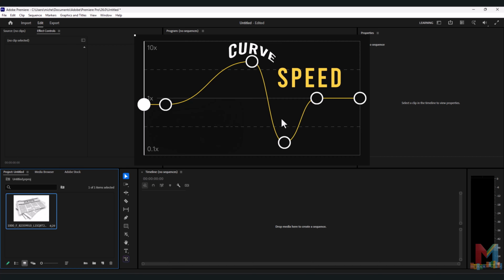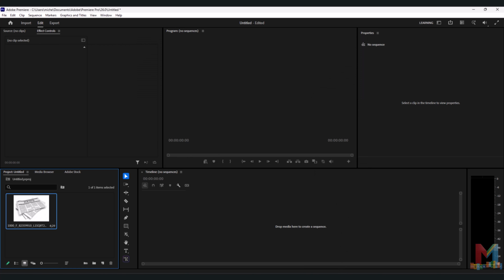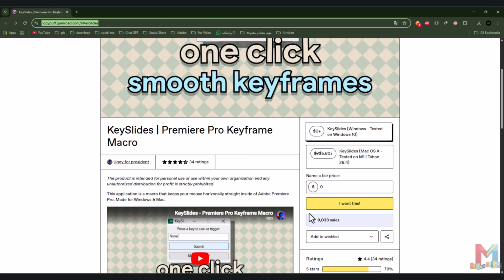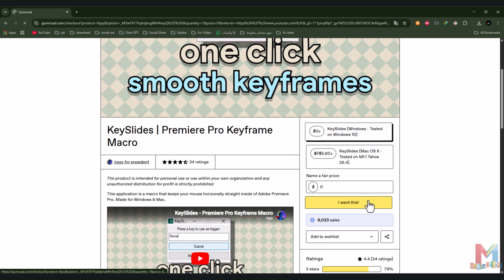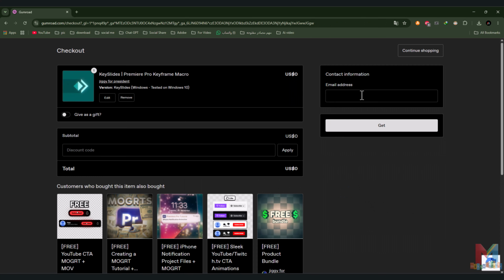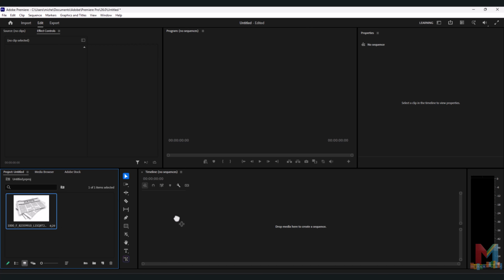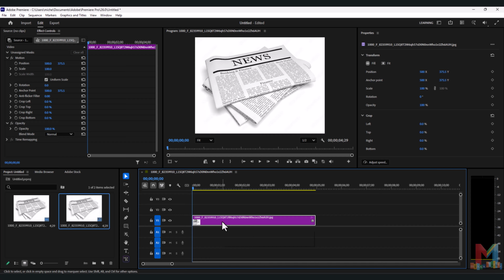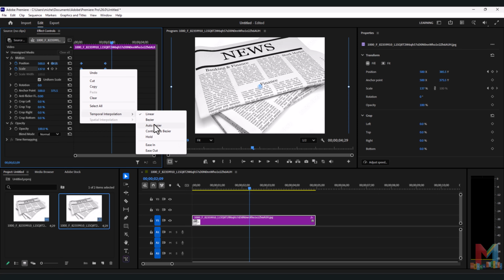How to Fix & Lock Speed Curves in Premiere Pro! FREE PLUGIN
Tired of fighting with the Speed Curve tool in Adobe Premiere Pro? 🤬 You know the struggle: you try to drag a keyframe to get that perfect smooth transition, but the curve jumps up and down, completely ruining your timing!

In this video, I’m showing you a 100% FREE plugin that completely fixes this issue. With just one click, you can lock your speed curves horizontally and achieve perfectly smooth, professional easing (Ease In / Ease Out) without any errors or manual hassle. Works seamlessly for your video editing workflow!

(Note: The plugin is completely free for Windows users! Just enter "0" in the price box, put your email, and download it instantly. It's incredibly lightweight!)